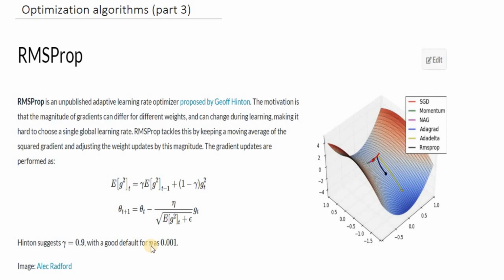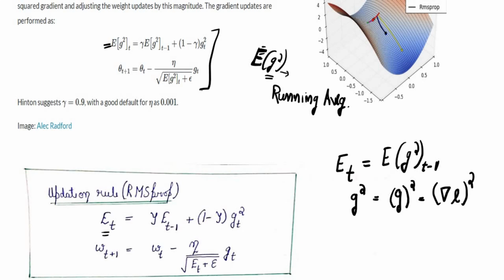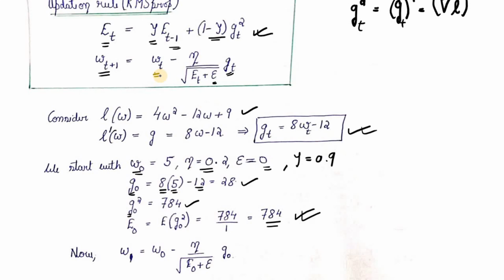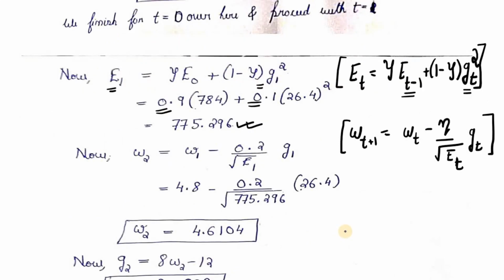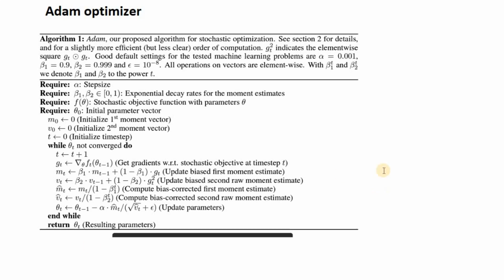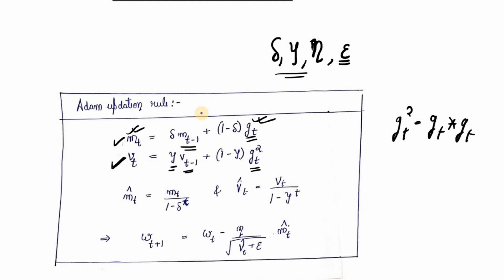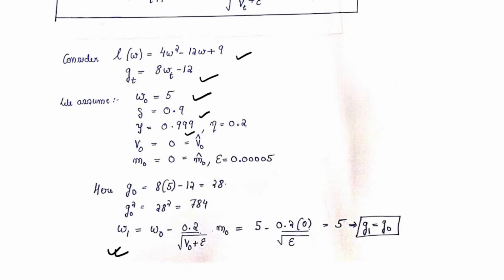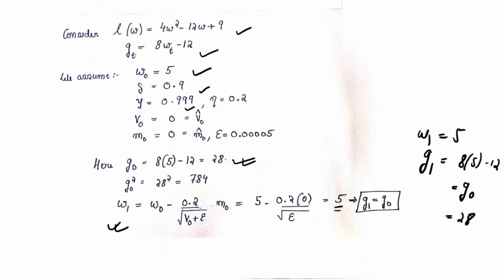Part 9: Optimizers in Neural Networks - Part 3 (RMSProp and ADAM)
In this video, we try to solve a simple numerical example using both RMS Prop and the Adam optimizer.

Prepare notes and pause the video whenever needed to better understand concepts.